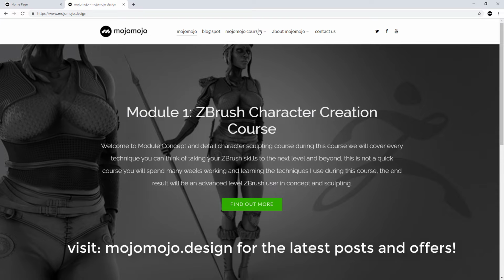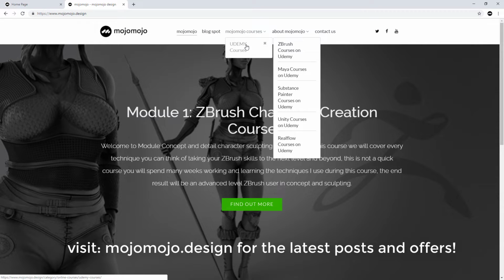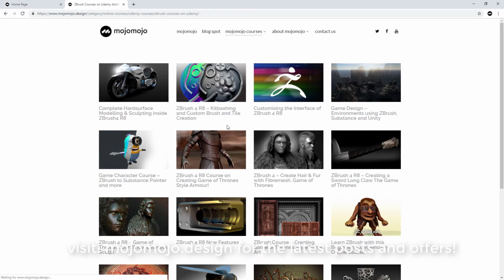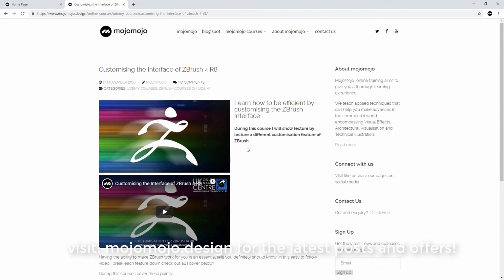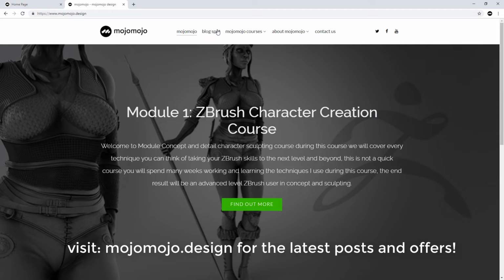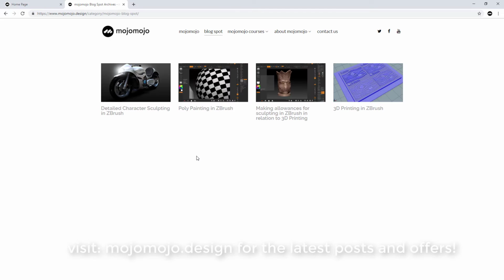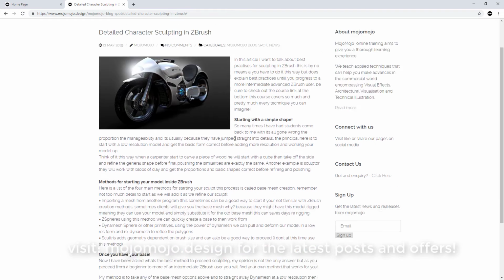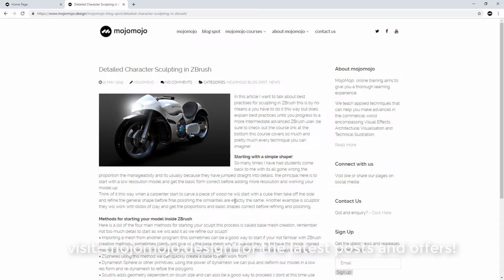3D Technology and ZBrush Blogs and Tutorials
Interested in 3D then you have found a useful resource
I produce 3D Training courses in ZBrush, Maya, Substance painter and Realflow plus many many more check out the handy links below and stay up to date with the latest developments in 3D.